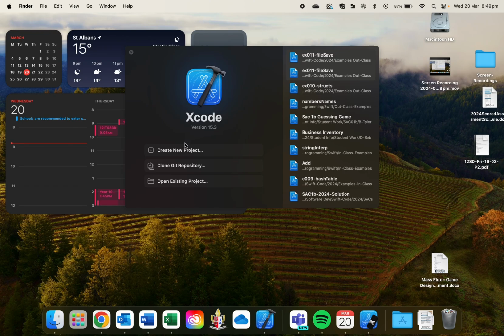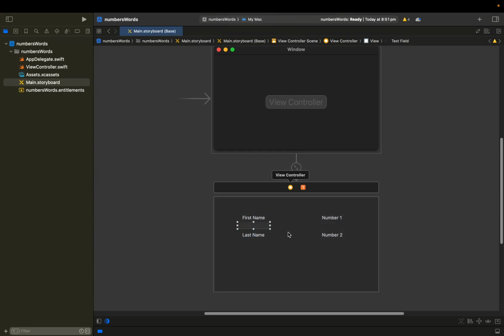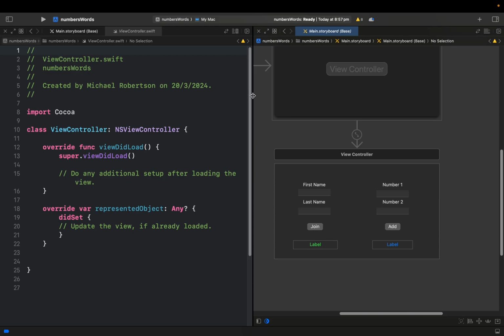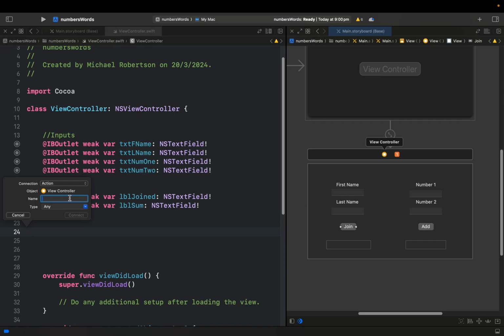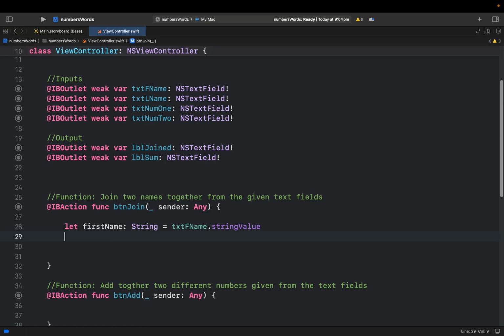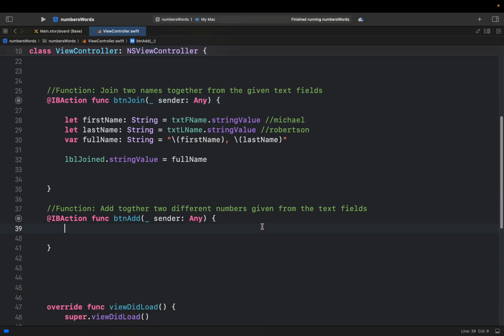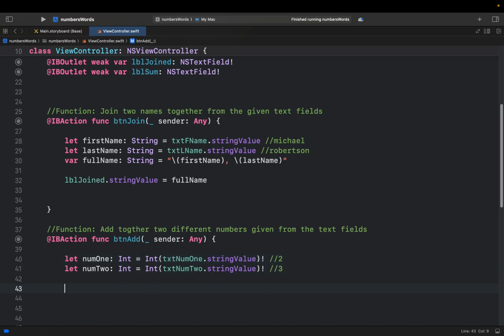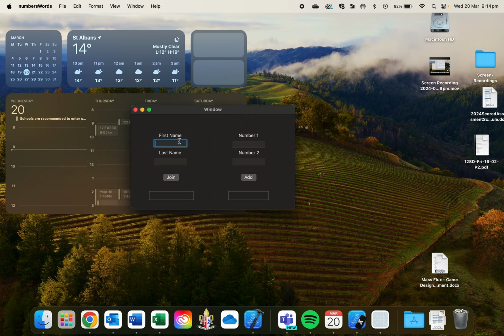Swift MacOS - Intro to Xcode, variables and storyboard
This tutorial shows how to set up an swift macOS app within Xcode to:

- Create a storyboard view with objects
- Edit different objects including: text fields, labels and buttons
- Link objects to the viewController for inputs/outputs
- Code a button to manipulate data using variables and operations